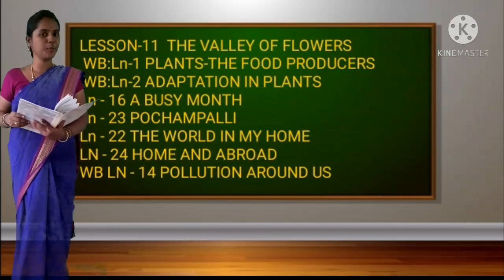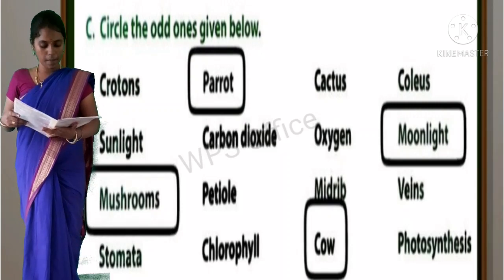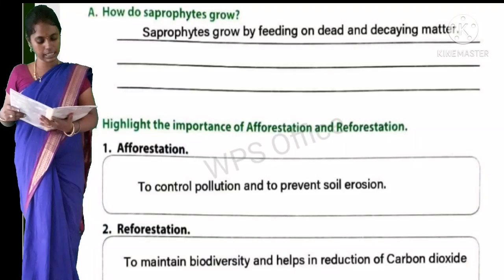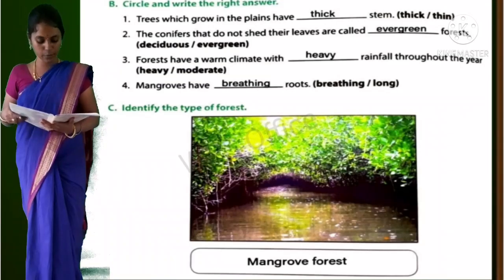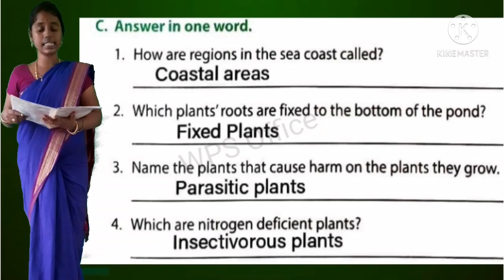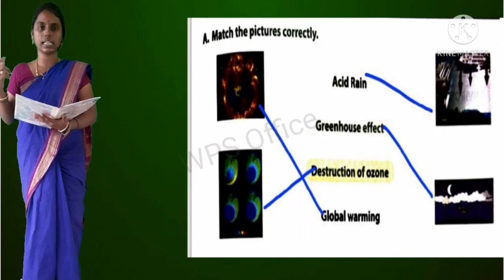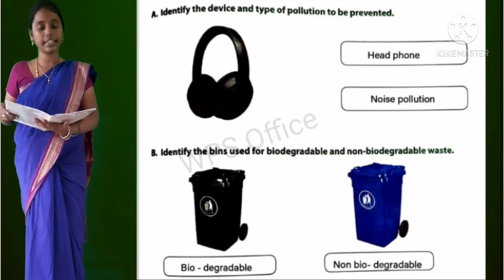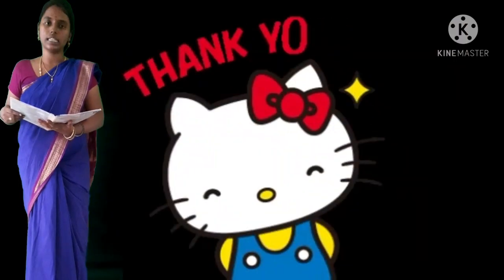Class- IV EVS CRP (Part-2A)(30.03.21)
DATE: *30.03.21*
DAY : *Tuesday*

🔖STD: *IV*
🔖SUBJECT: *EVS ( PART II.A)*
In this video, the following topics were revised :

📌Ln-11 The Valley Of Flowers

📌Ln-16 A Busy Month

📌Ln-23 Pochampalli

📌Ln-22 The World In My Home, Ln-24 Home And Abroad

📚 *_Refer CW, NOL and Work book_*